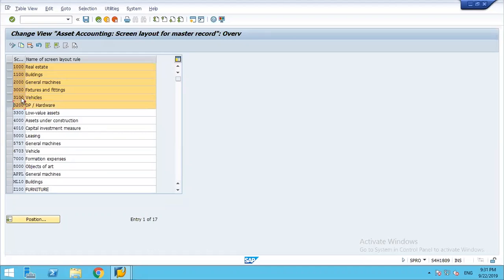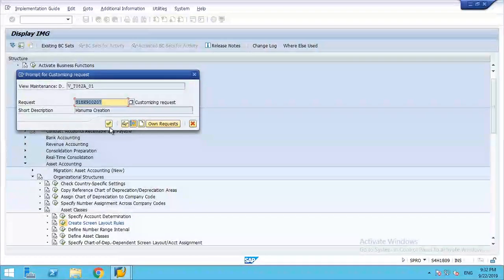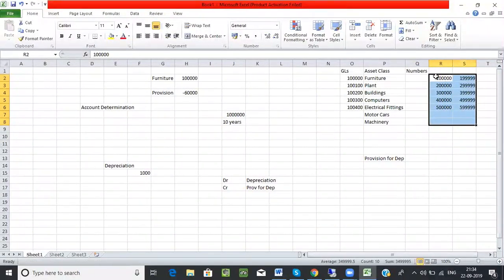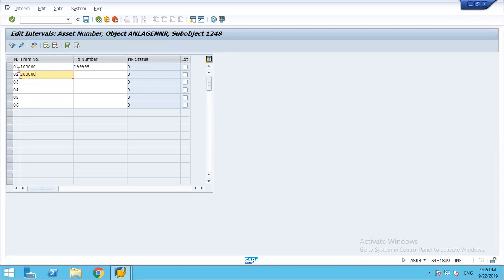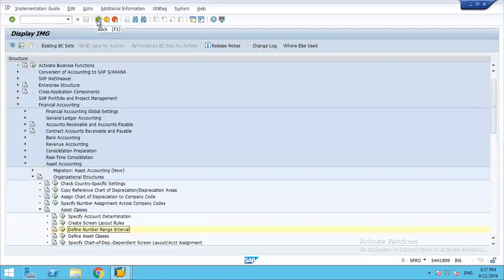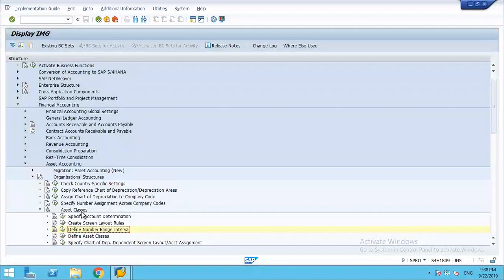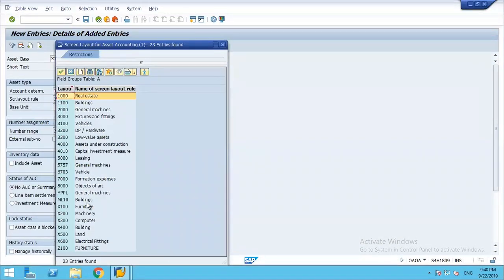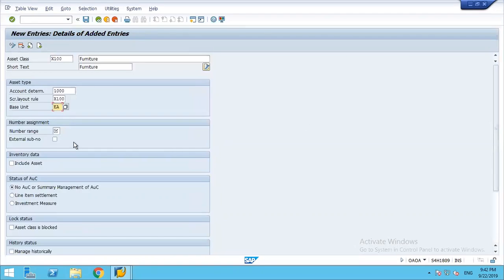S4 HANA Simple FI Sept 22 Part3